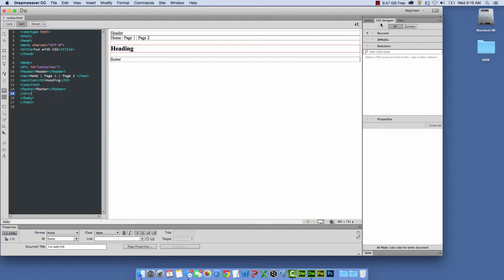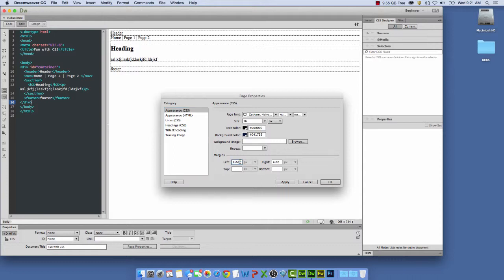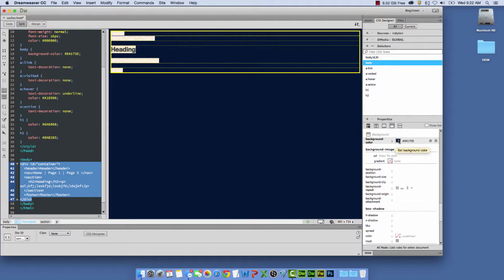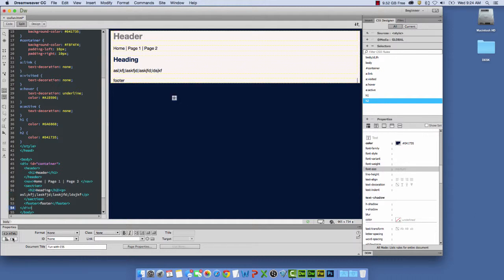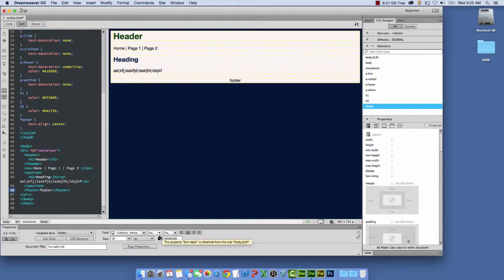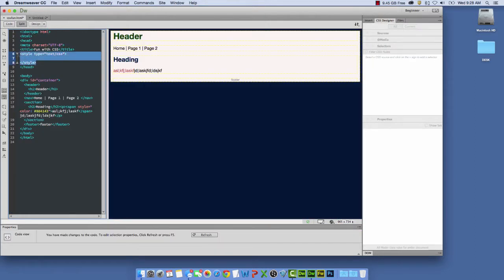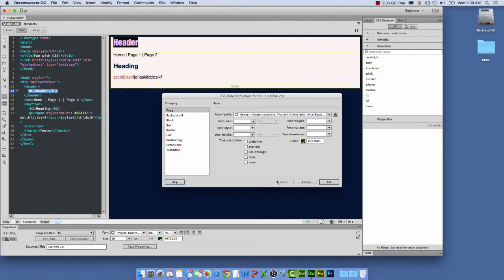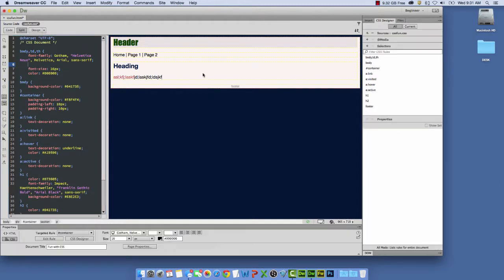Exploring Multiple Ways to Add CSS